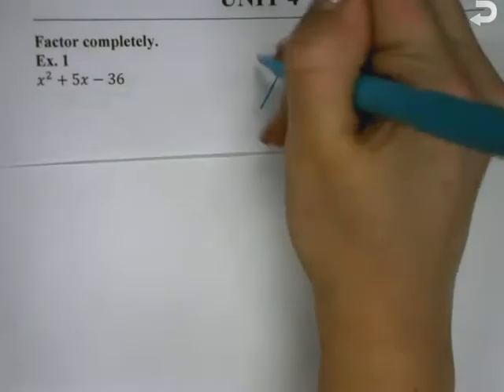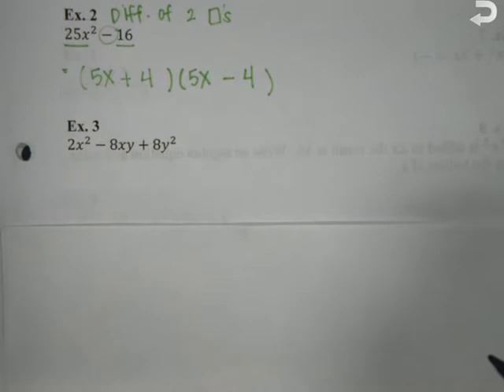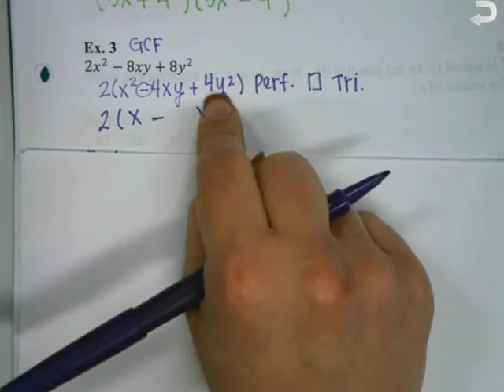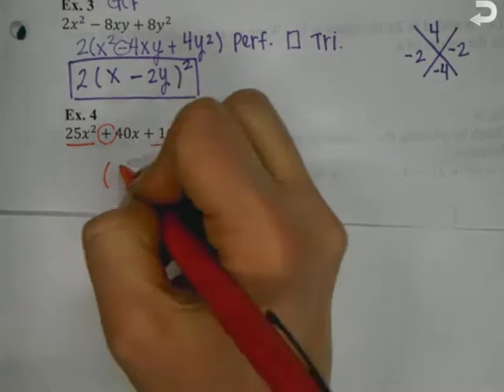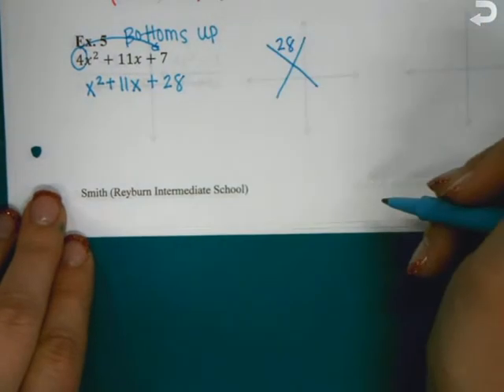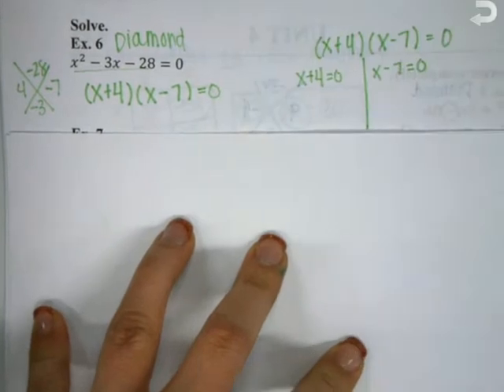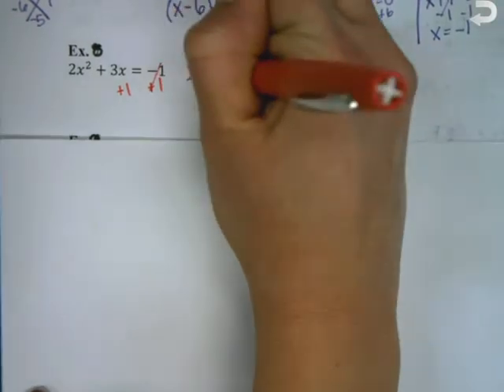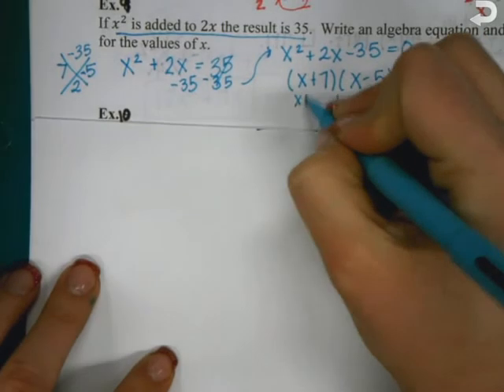Alg 1 Fall Final Review Unit 4